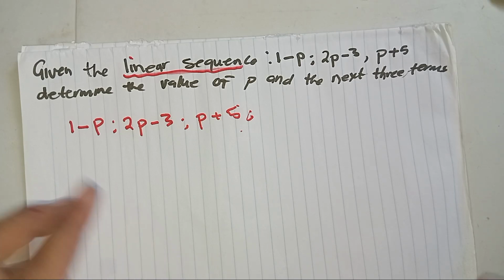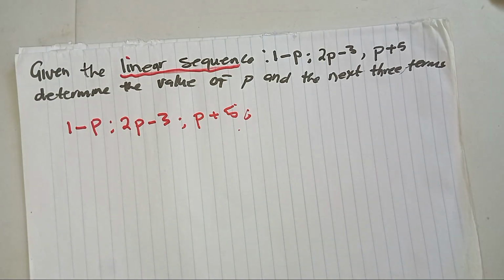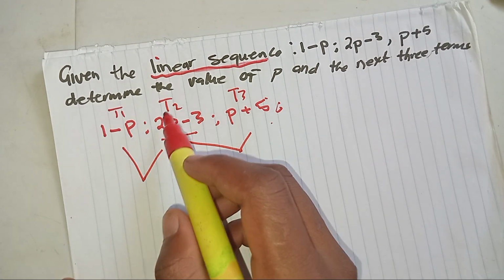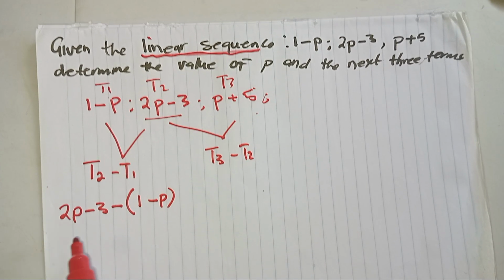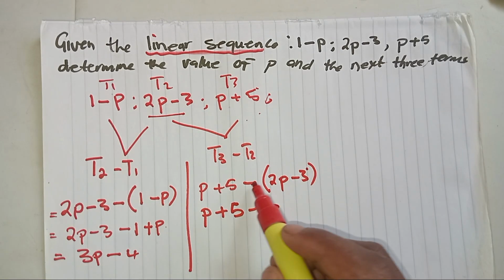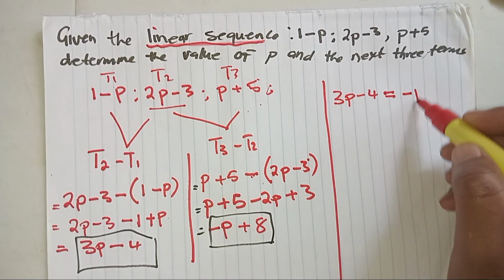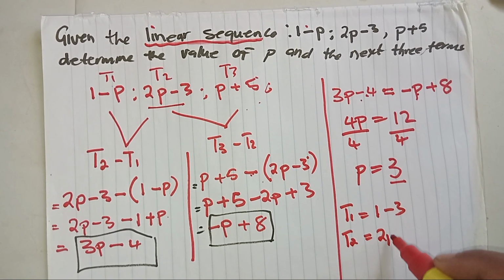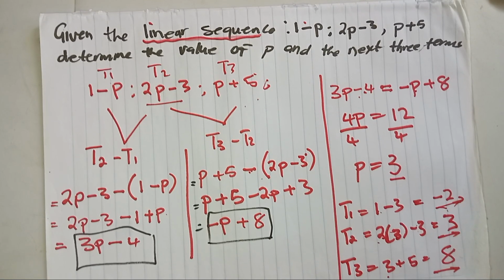/linear pattern questions prt2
questions and ansswers for linear patterns